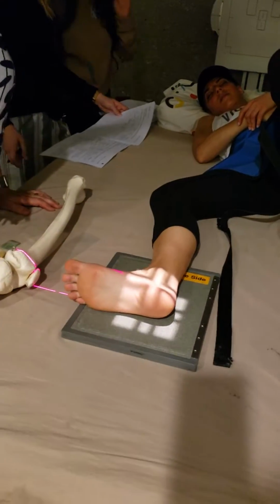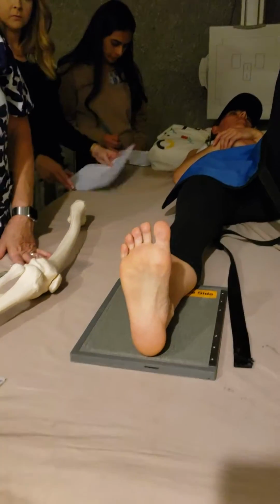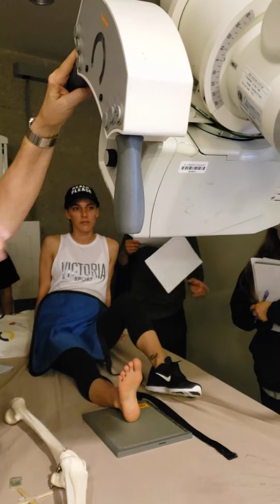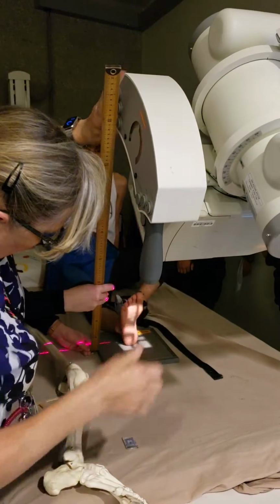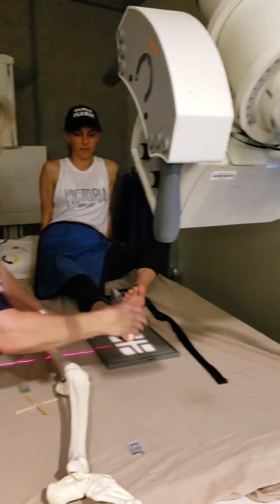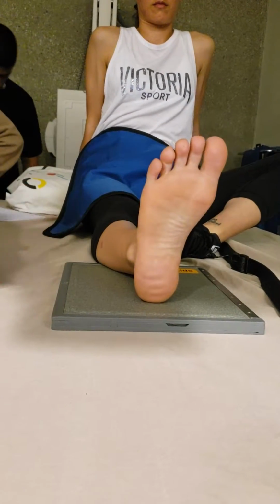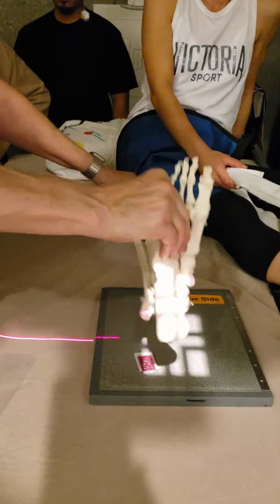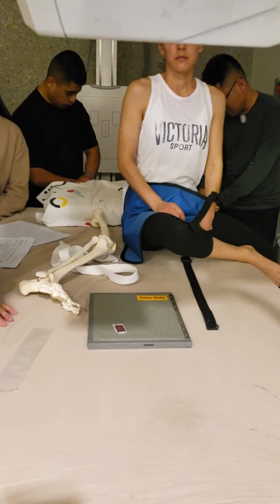RT123L - CALCANEUS (2v)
ECC Rad Tech
RT 123 Lab
Instructor: Dawn Charman

CALCANEUS (2v)
00:00 - 0:27 - AP
1:52 -7:40 : Axial